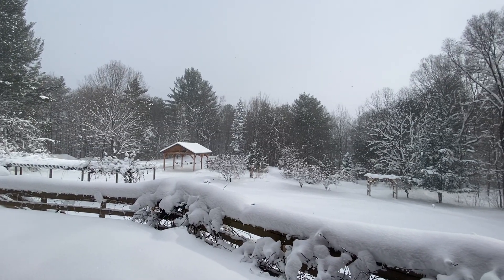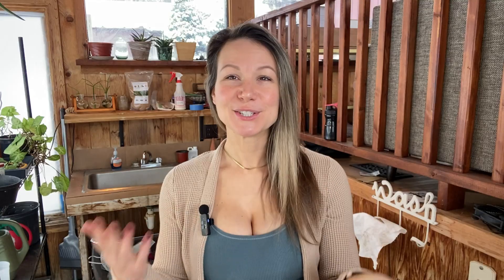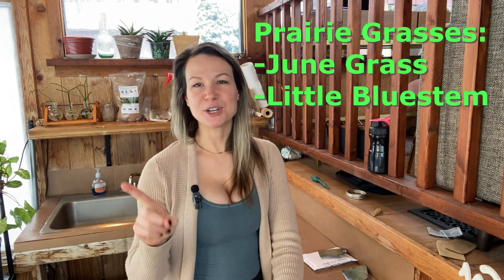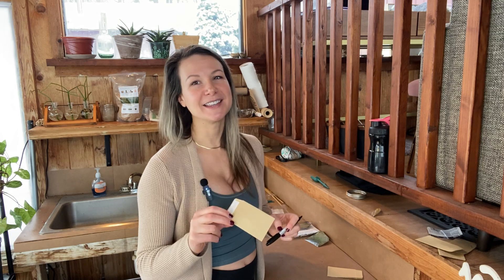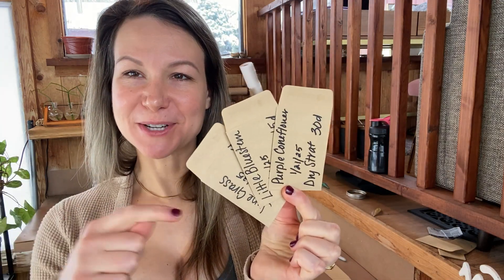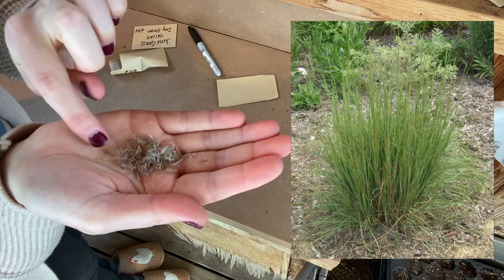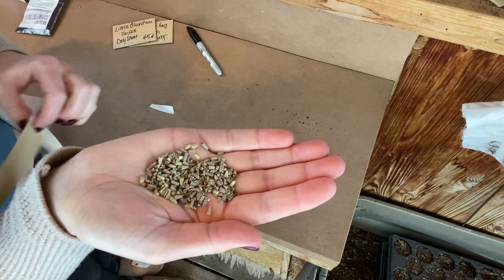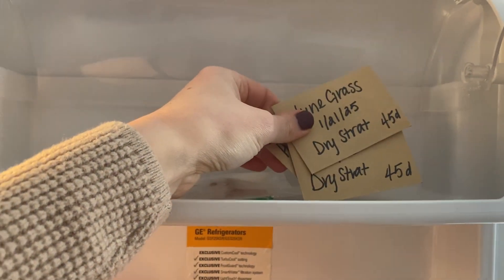Dry Stratification vs Moist Stratification: Which Method Is Best for Native Seed Stratification?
Products Mentioned:
- Paper Seed Envelopes
- Native Little Bluestem Seeds
- June Grass Seeds
- Purple Coneflower Seeds

In this video, I dive into yet another method of native seed stratification and talk about the differences between cold dry stratification and cold moist stratification—two essential methods for germinating native seeds. Learn how dry stratification works in nature, especially in the cold, arid regions of the U.S., and discover which plants thrive with this unique (but relatively simple) approach.

We’ll cover:

-The basics of dry stratification and how it mimics natural conditions.
-Key differences between dry and moist stratification.
-Popular native plants that respond well to dry stratification, such as Little Bluestem (Schizachyrium scoparium), Prairie Dropseed (Sporobolus heterolepis), Purple Coneflower (Echinacea purpurea), Blue Grama Grass (Bouteloua gracilis), Black-Eyed Susan (Rudbeckia hirta), Butterfly Milkweed (Asclepias tuberosa), Indian Grass (Sorghastrum nutans), Switchgrass (Panicum virgatum), and Side-Oats Grama (Bouteloua curtipendula).

If you’re planning to grow prairie grasses or wildflowers that love dry, well-drained conditions, this guide is for you! 🌾 Whether you're a seasoned gardener or just starting your journey with native plants, you’ll gain valuable insights to help your seeds sprout successfully.

🌼 Let's grow some wild flowers and native prairie grasses!

00:28 Mimicking Mother Nature
01:06 Cold Moist Stratification
01:43 Cold Dry Stratification
07:33 How long to Dry Stratify
08:34 June Grass
08:58 Little Bluestem Grass
09:21 Purple Coneflower
10:10 Tips for Dry Stratification
11:31 Advantages of Dry vs Moist Stratification